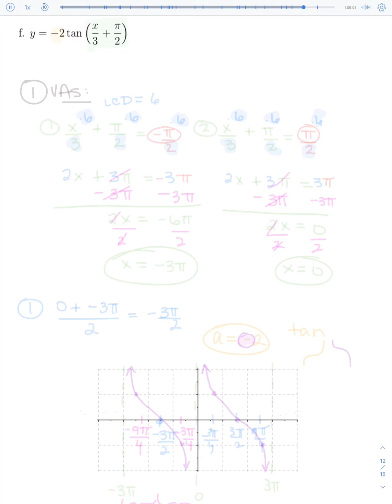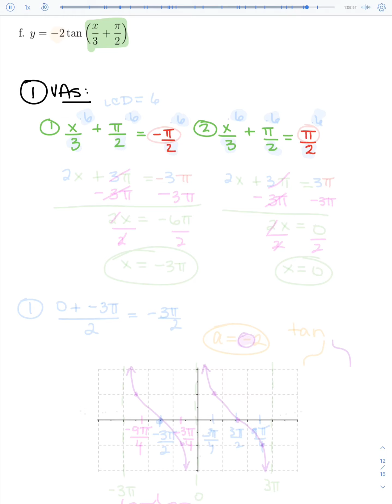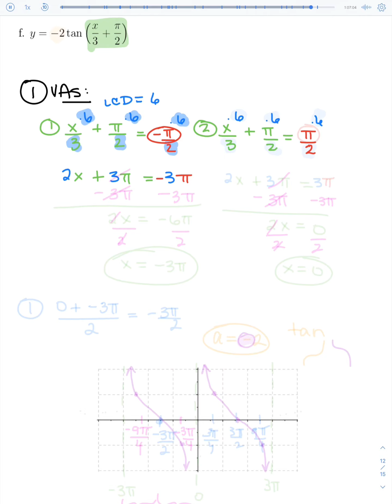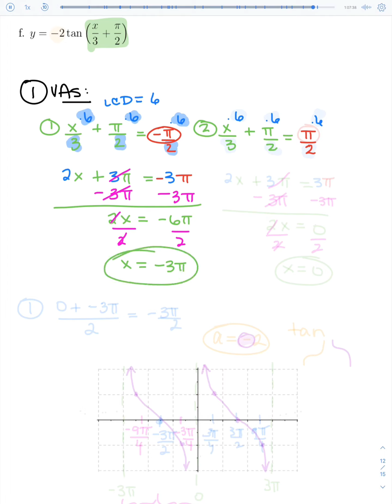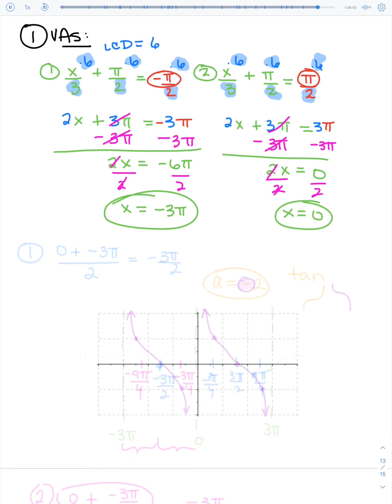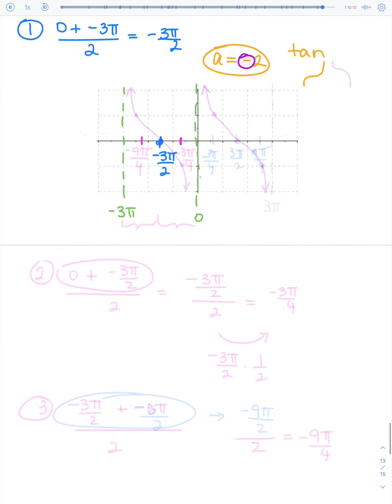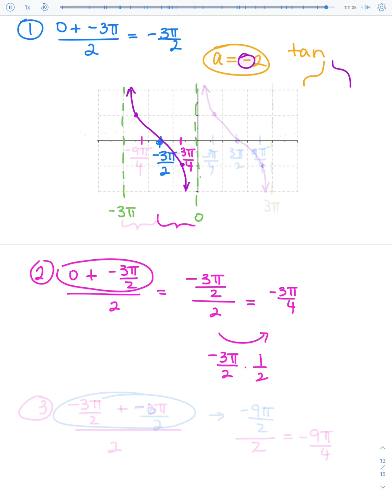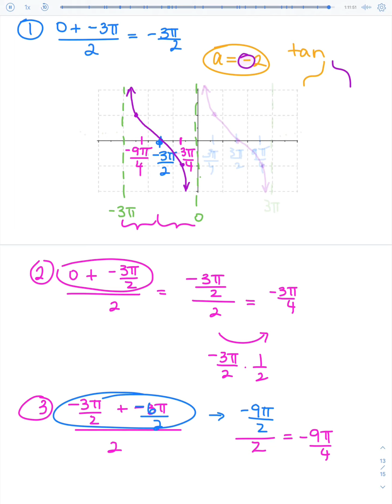MAC 1114/1140/1147 Chapter 6 Section 5 Part 9